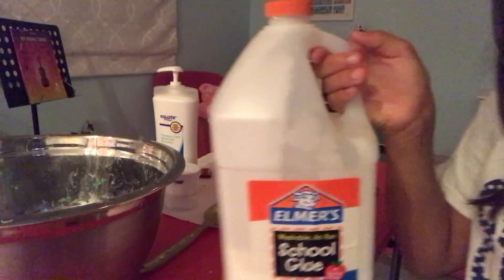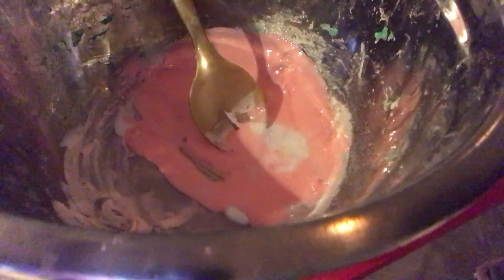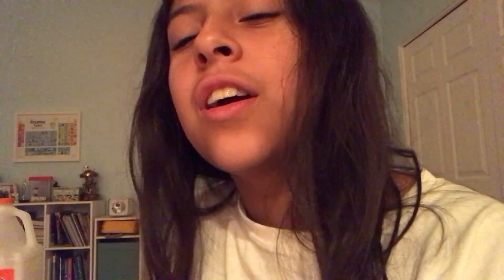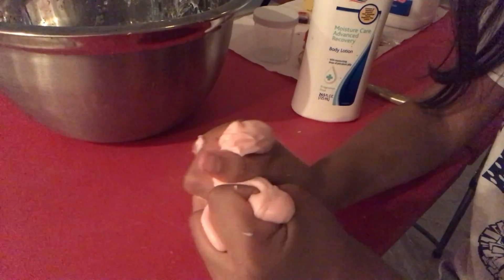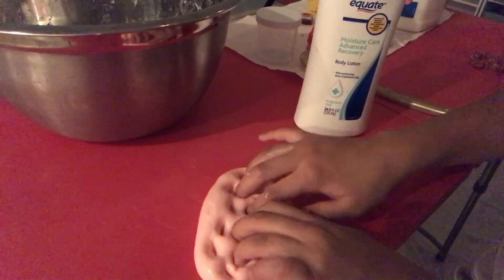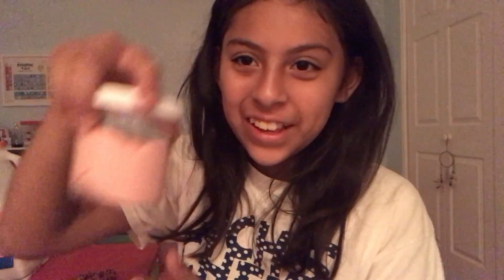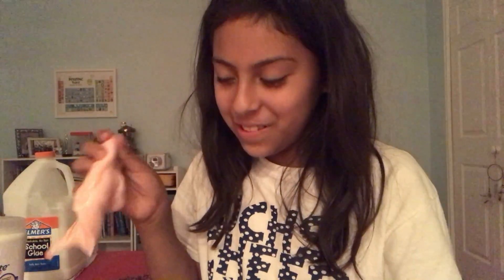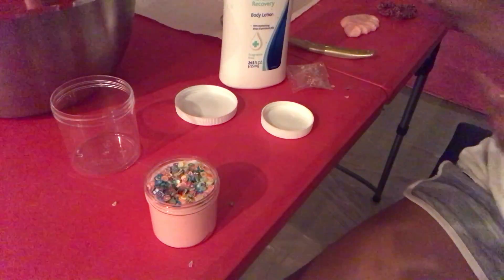Sand Slime Tutorial!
Learn how to make sand slime in just a few easy steps with my simple tutorial.  Hope you enjoy!  NOTE: Mention this video and get a bonus 4oz slime with any purchase of a regular 6 or 8oz slime